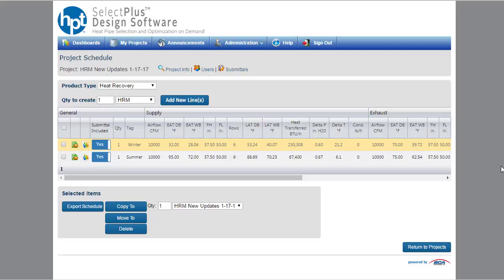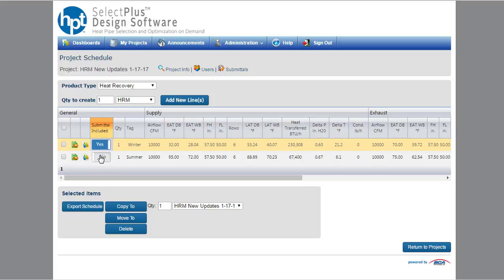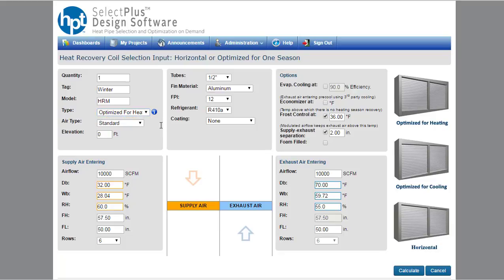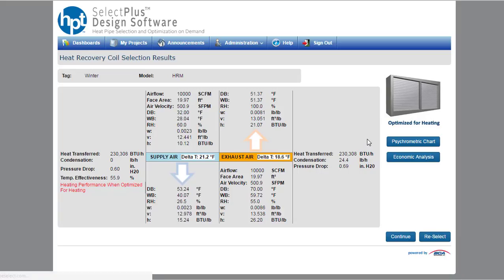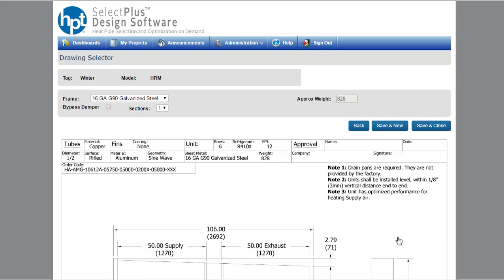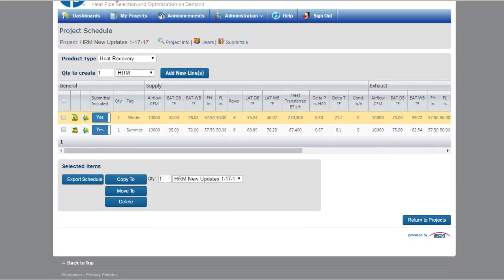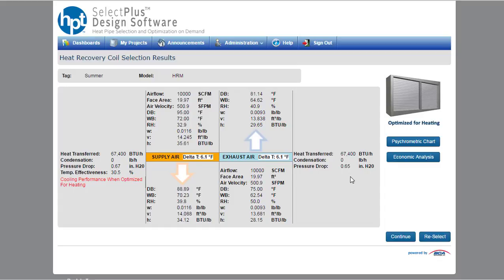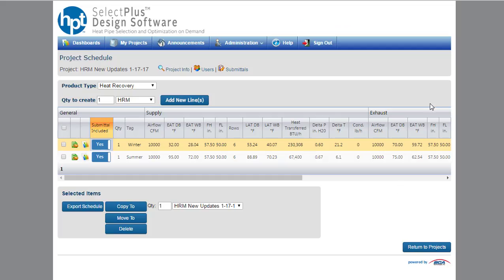*How To* Selecting New HRM-Z Product and Additional Features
This video describes a new feature for submittal documents, and how to select our new product the *HRM-Z*. The HRM-Z is an optimized version of the standard HRM-H that allows for optimized heating or cooling recovery.